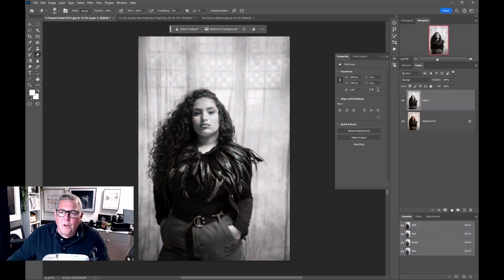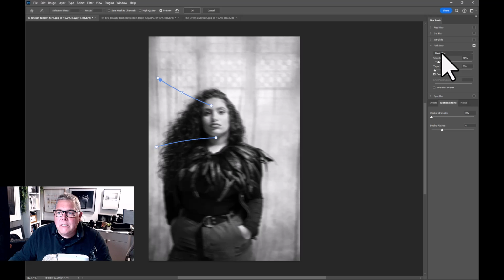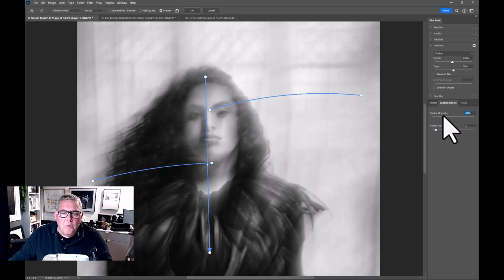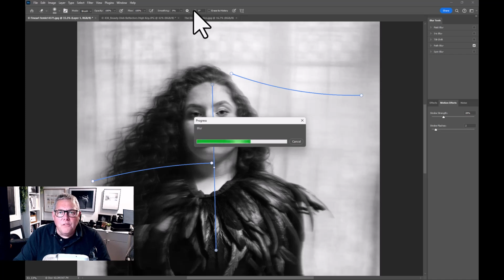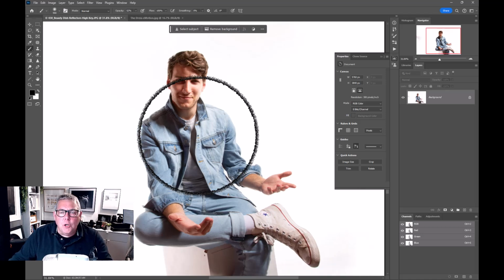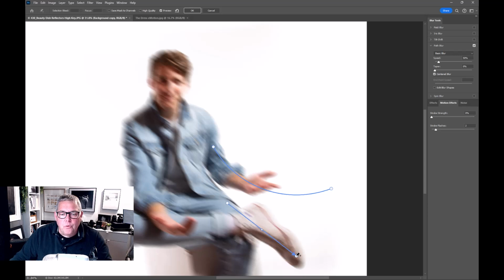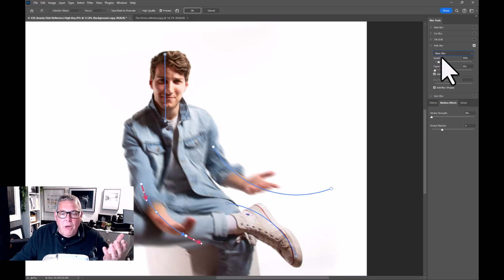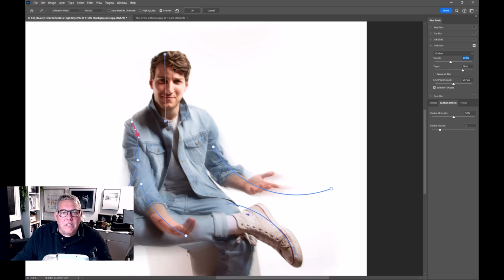Photoshop Path Blur Advanced Settings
In this short Photoshop film, Mark Cleghorn of The Academy talks you through the more advanced setting when using the Path Blur in the Blur Gallery.
Simple setting changes can dramatically transform and control the Path Blur options.